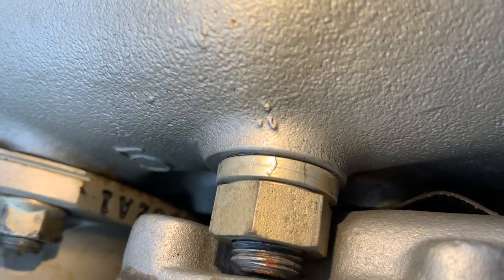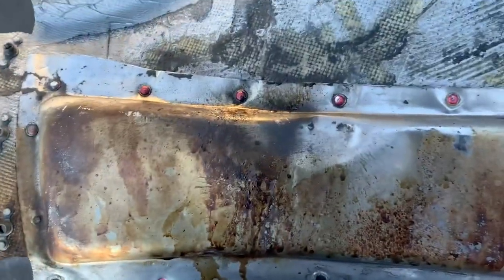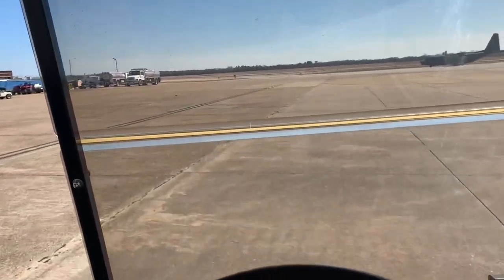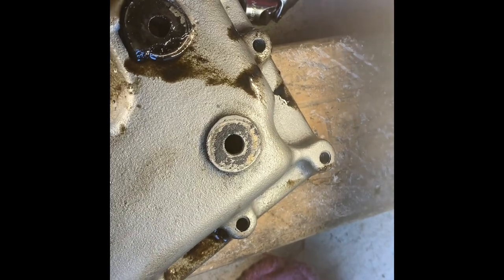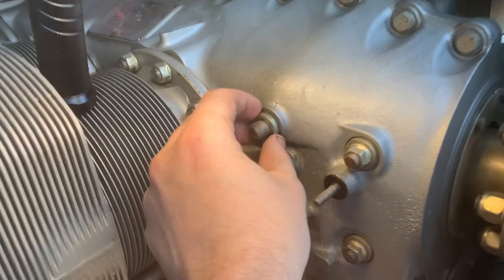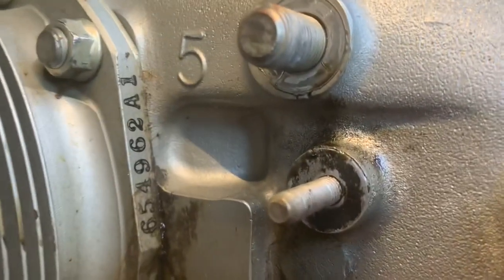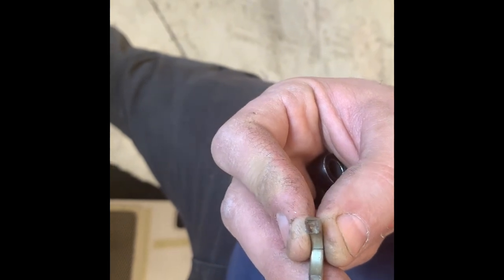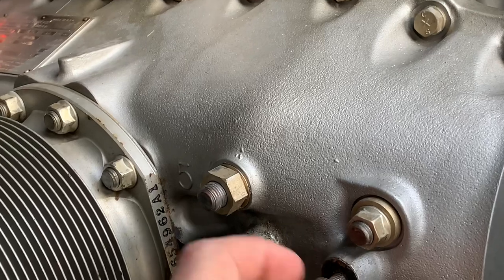Cessna 210 continental TSIO-520-R has a slight major leak. Cracked through stud hardware. A&P life.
Came in for a leak.  Oil cooler adapter gasket leaking and the through stud was just making it worse.  Watch out for hardware!  The cracked washer ate into the case over time and it lost torque.  I got the through stud off with a 5” pair of knipex and it was super easy.  It shouldn’t be that easy… 😂

Still working out what and how the repair should look like as of this video posting.

These videos are meant to help mechanics diagnose and find problems, not to be used as a “repair how to”.